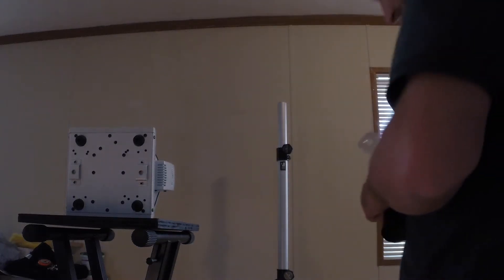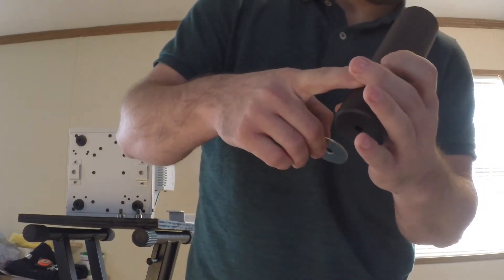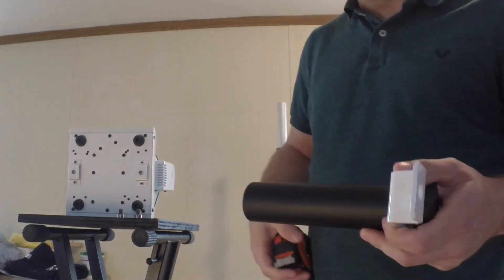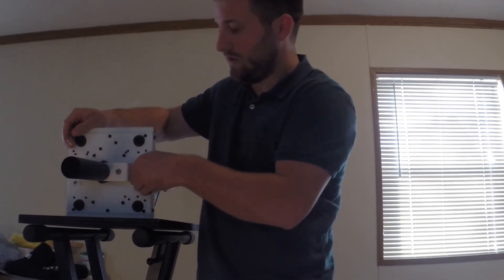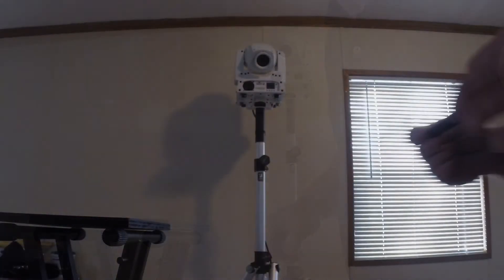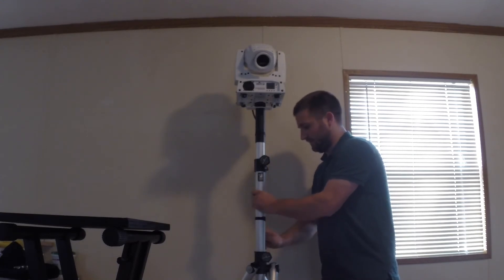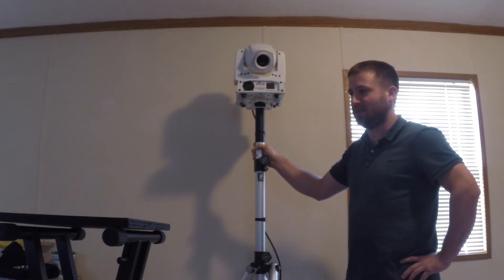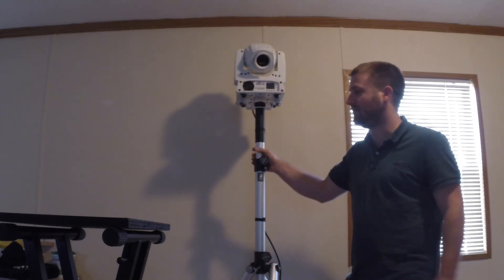Csnl Tripod mount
Today I show you how I mount my moving heads by using the Colorado Sound N' Lighting Tripod Mount.